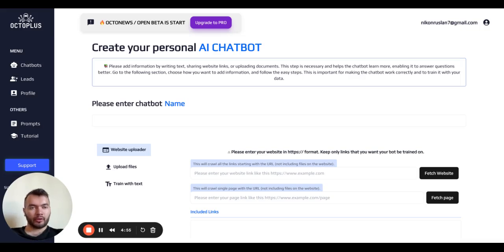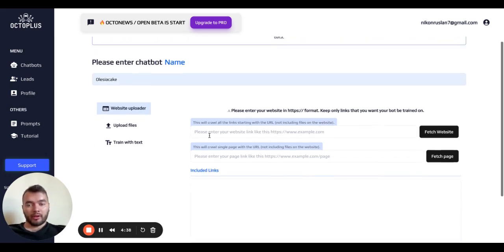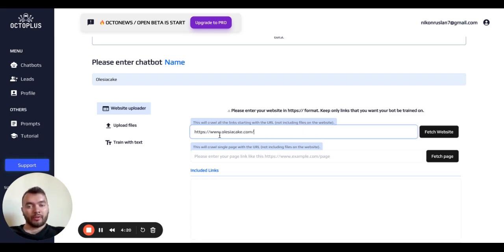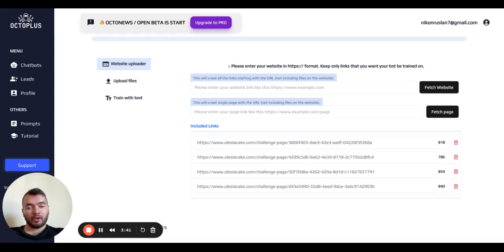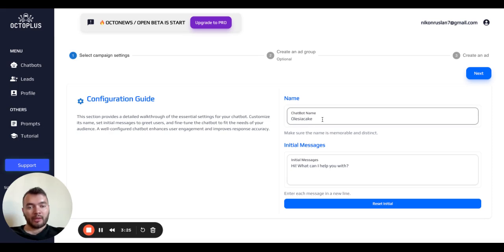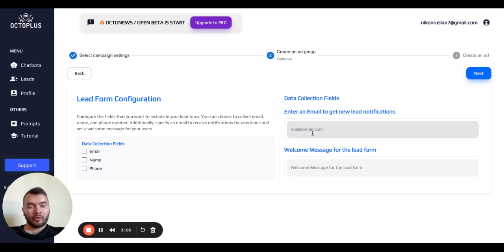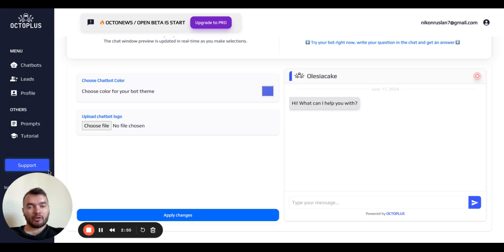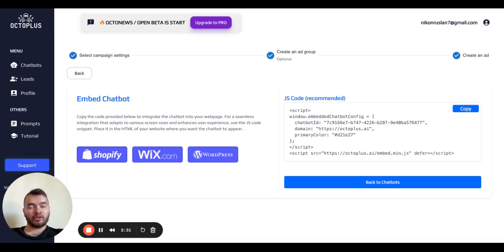Setting Up Your First Chatbot Tutorial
Simply Setup Your First  AI Chatbot with Octoplus.ai